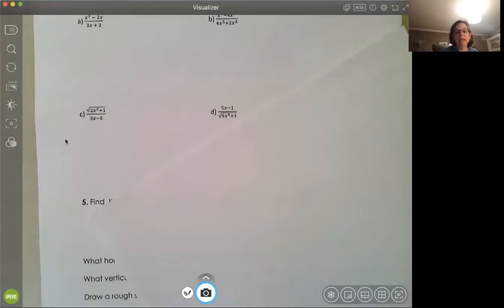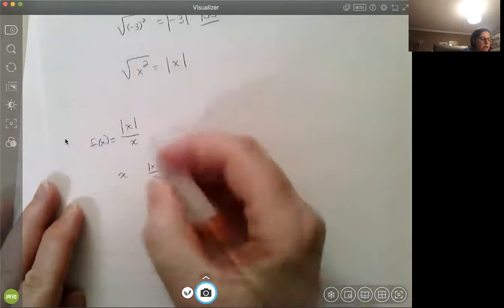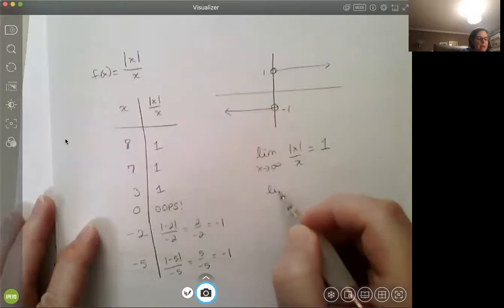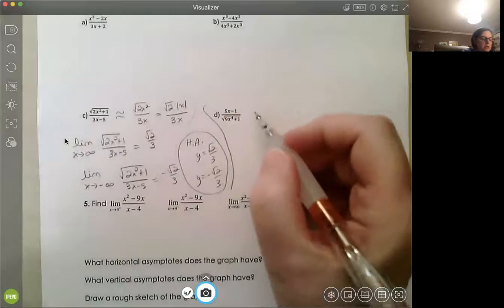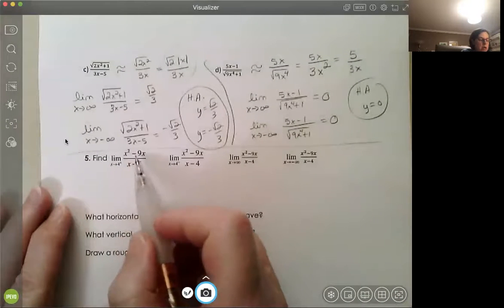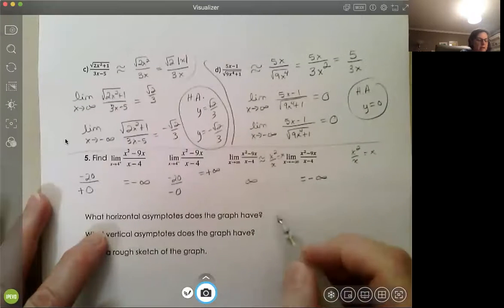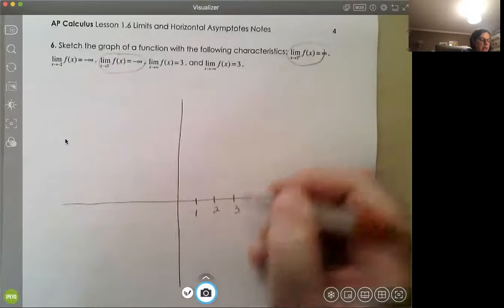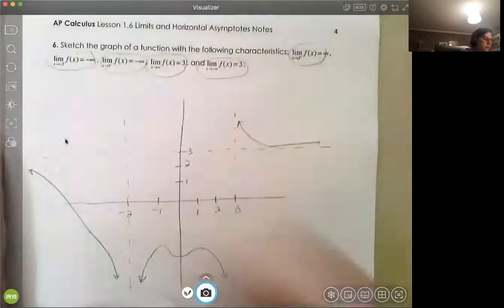AP Calc Lesson 1.6 Sept. 1, 2020